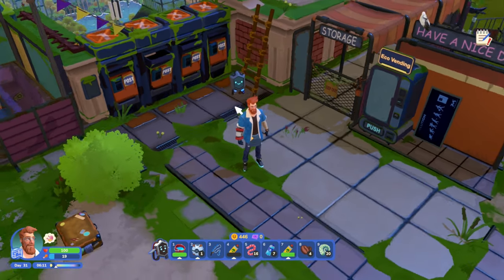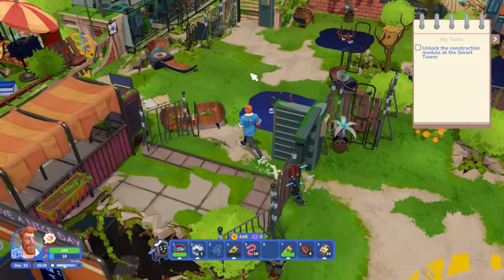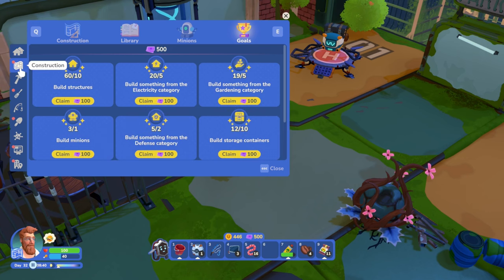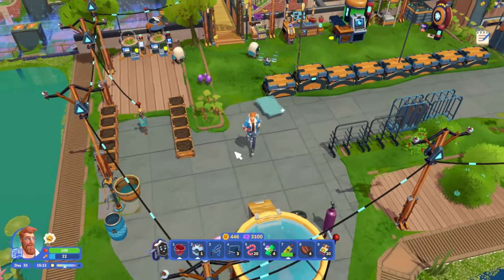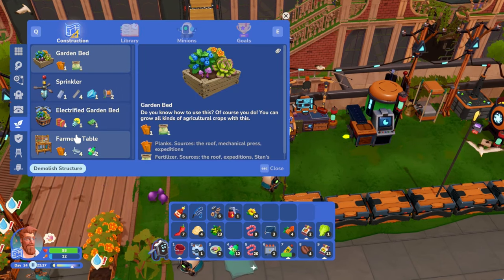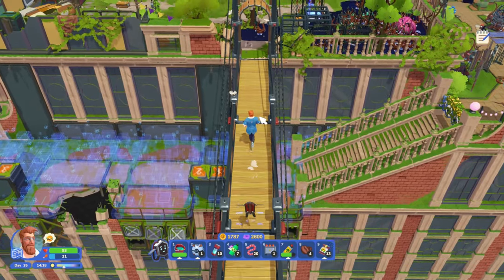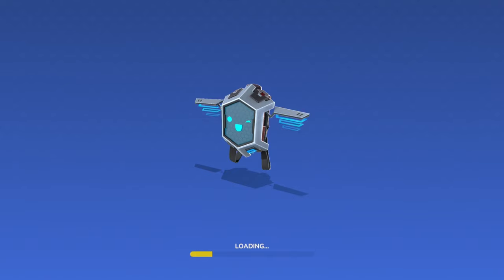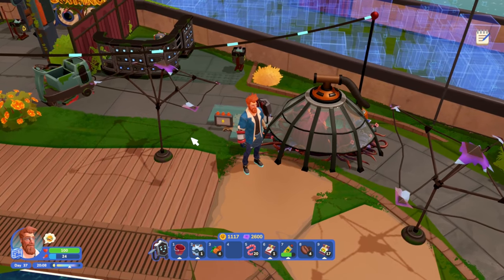Trapping The EVIL PLANTS ! I Am Future UPDATE !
I Am Future is a relaxing survival game about building a cozy rooftop camp amid a flooded post-apocalyptic city. Set up a farm, cook delicious food, dismantle tools for crafting resources, automate chores by recruiting cute robots, and uncover the mystery behind the catastrophe.